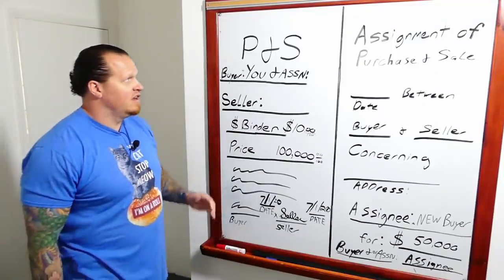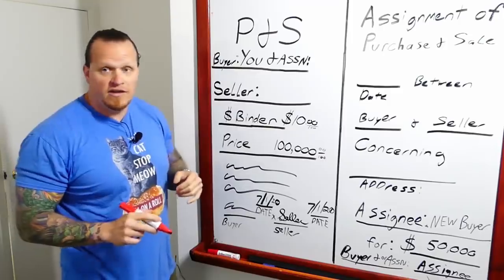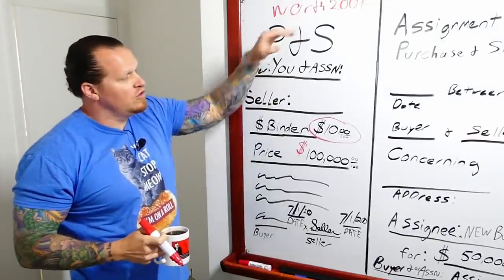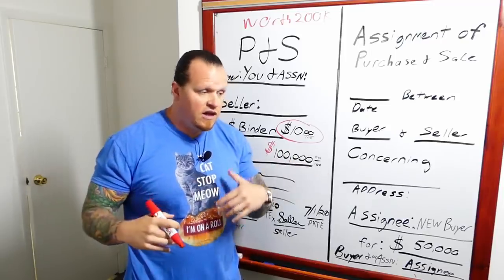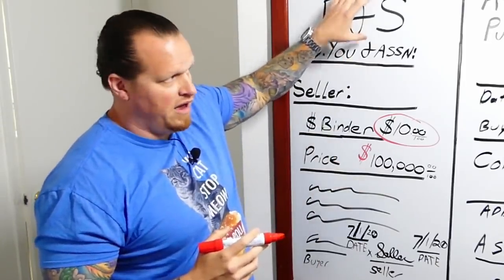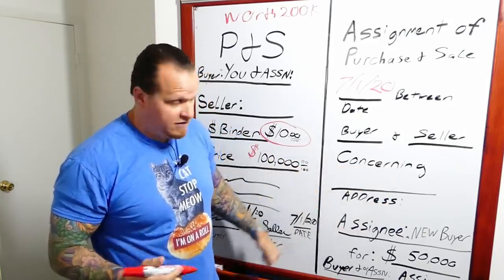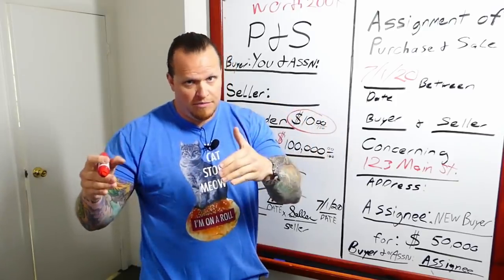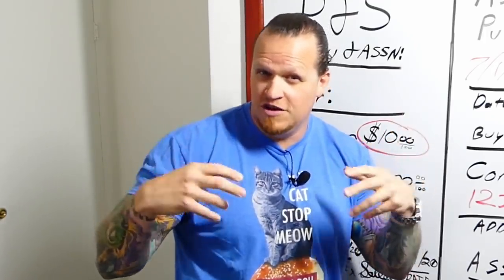Wholesaling Real Estate - Completing The Purchase And Sales Agreement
WITHOUT FLOPPING AUDIO COURSE CLICK THIS LINK!

Chuck goes over how to fill out a purchase and sales agreement during a wholesale transaction.